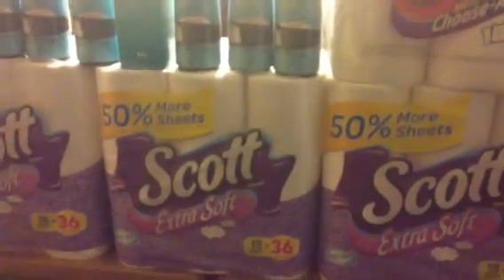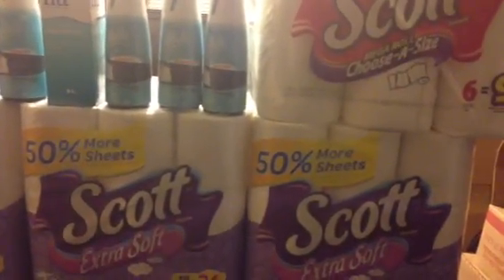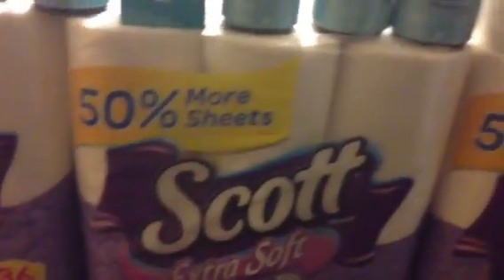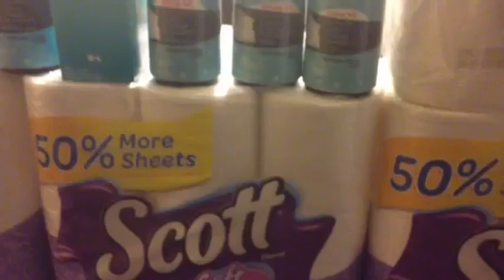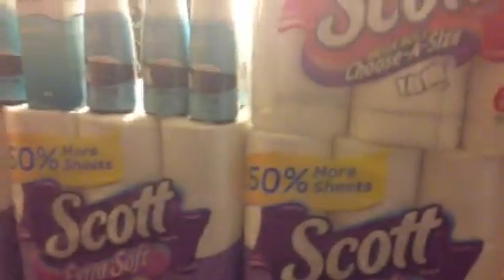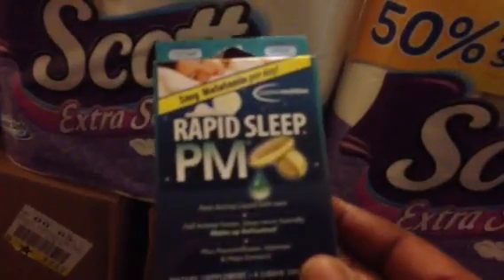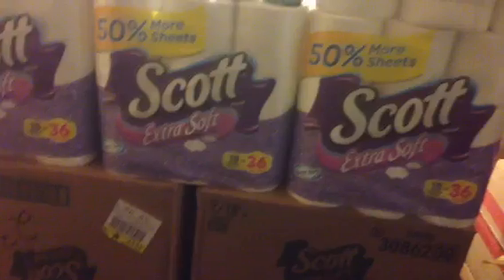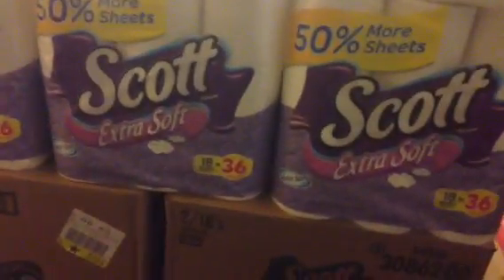Great Deals At Cvs